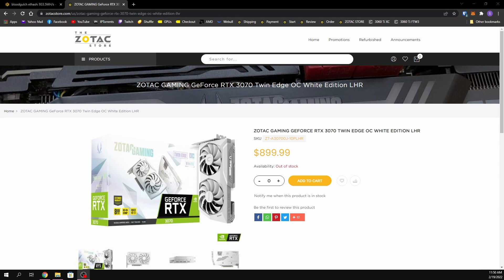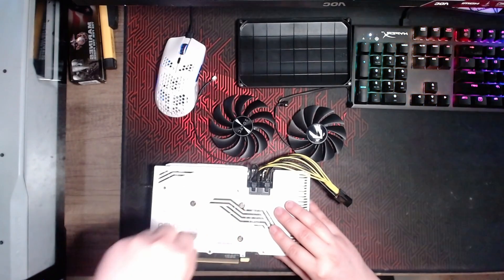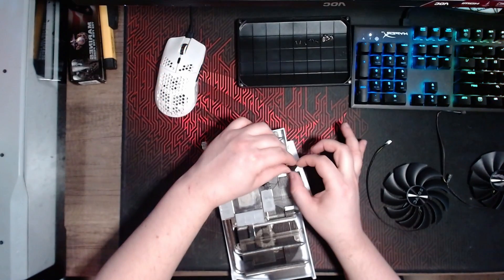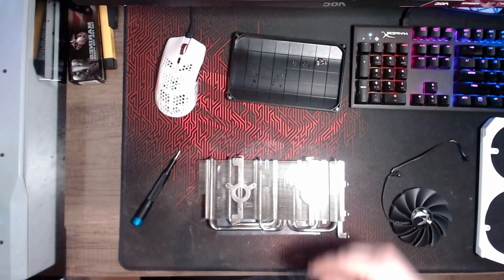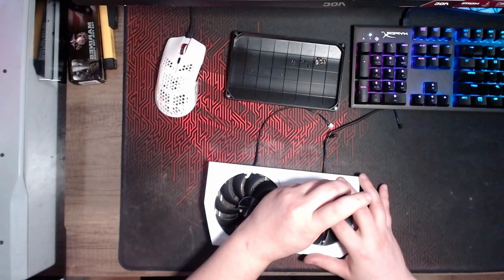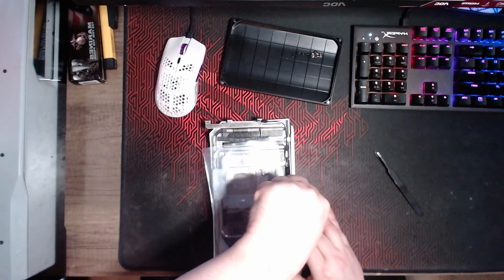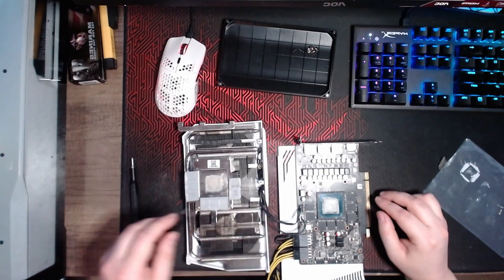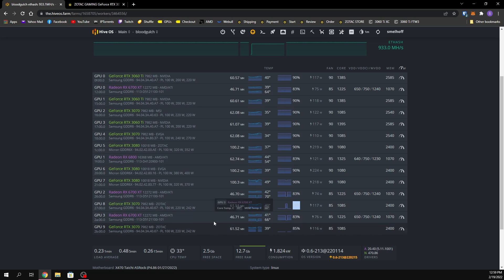Zotac RTX 3070 Fan Replacement (2022)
In this video I demonstrate how to replace the fans on a Zotac RTX 3070. The larger (100mm) fan went out on both my cards so I replaced all 4 of them. The larger fan is model (GAA8S2U) and the smaller fan is model (GA92S2U).

Replacement Fans
Replacement Fans

Hive OS Signup (use code Sethtrosity) Free $10
NVMe to USB 3.2 Adapter
Sata to USB 3.0 Adapter
iFixIt Toolkit

0:00  Intro
0:46  Disassembly
2:34  Disconnecting the fans
2:54  Removing led bar
4:00  Removing fans and fan shroud
5:02  Installing new fans
6:22  Reinstalling fan shroud
7:30  Reinstalling led bar
8:20  Fan cable placement
10:28  Reassembly
12:20  Outro

Track: Flying High - Declan DP [AL+ Release]

There is always a risk of damage when working on your graphics card. Please take all the precautions necessary to minimize that risk. I am not responsible for any damage that might occur while attempting to follow along with this video.